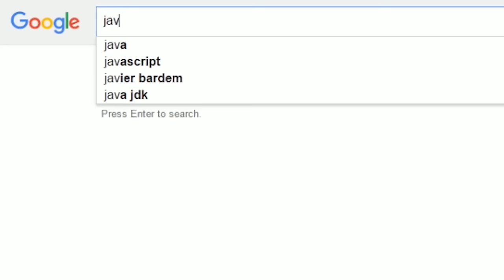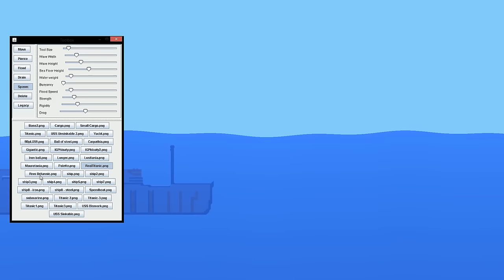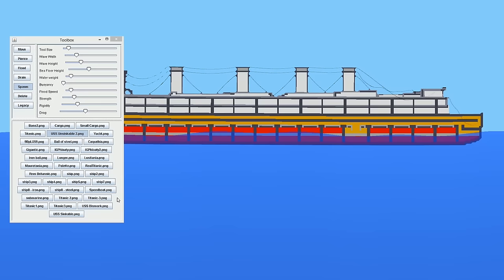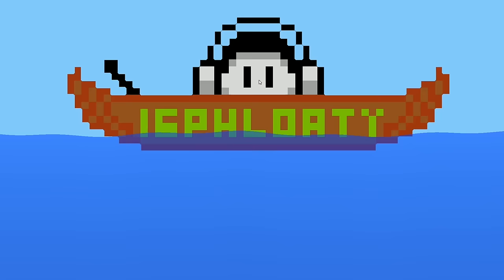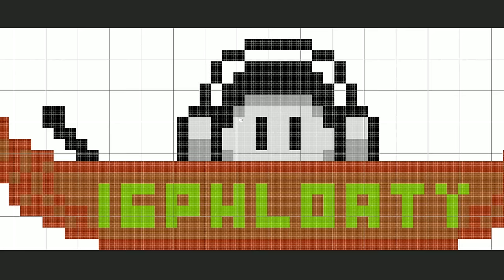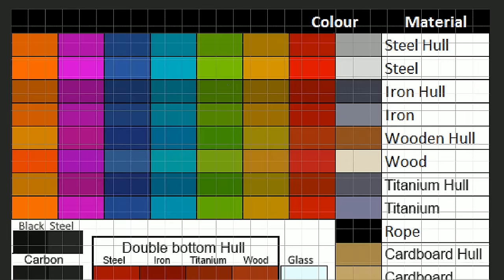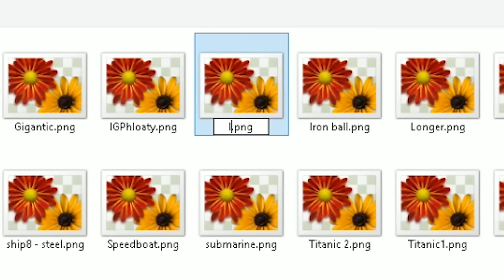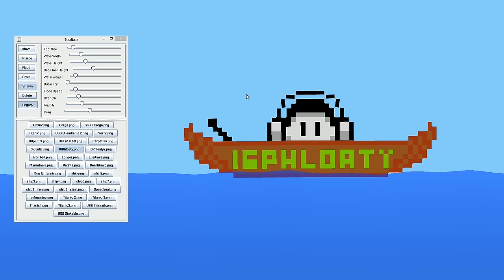Sinking Simulator 2 - CUSTOM SHIPS & SPAWN FIXES | Sinking Simulator 2 (Download Link)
Sinking Simulator 2 Gameplay - Welcome to Sinking Simulator 2! In this Sinking Simulator 2 video, I show you how to open the game, spawn ships, and create your own custom ships! Sinking Simulator 2 is a 2D ship sinking simulation game with a finely tuned and customizable physics system. Let's sink some ships in Sinking Simulator 2!

About Sinking Simulator 2:

Sinking Simulator 2 is a little game in which you create your own ships or what ever structures you feel like making then sink it.

Let's Play Sinking Simulator 2 - Sinking Simulator 2 Gameplay & Download Link | Custom Ships